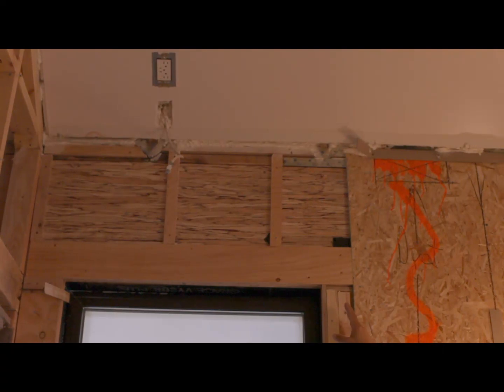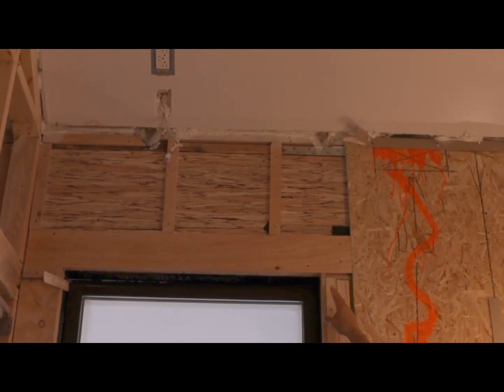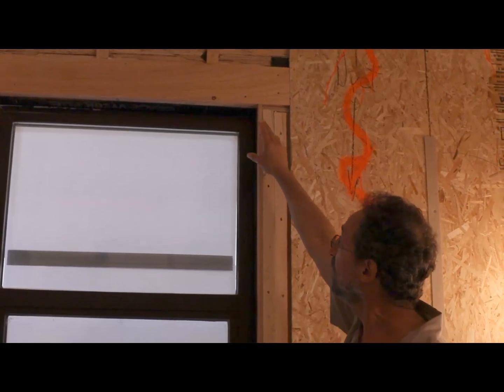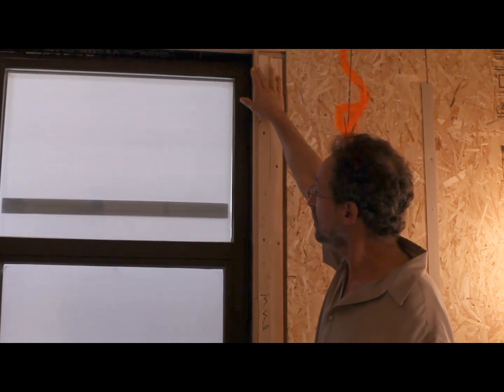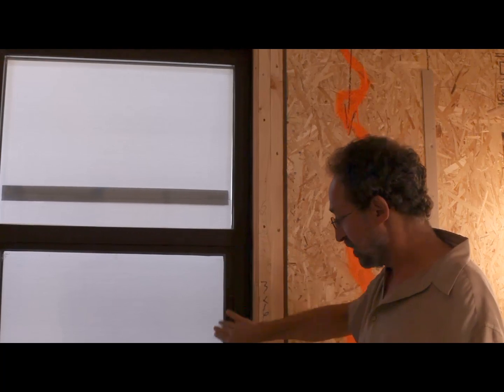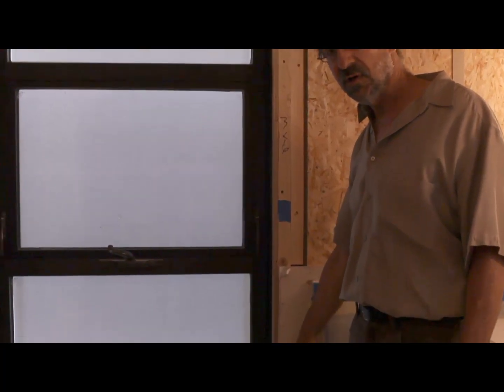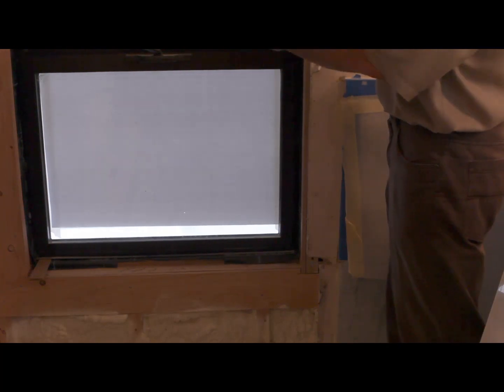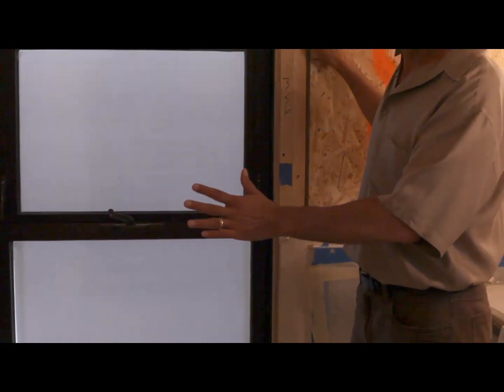Construction Defect: Anatomy of a Roof Leak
Attorneys Sandy Levy and Dave von Beck follow the trail of water and property damage from a roof leak in a brand new home with construction defects. to learn more.